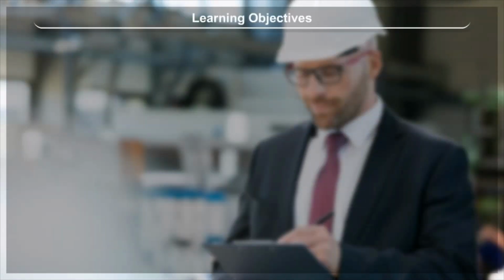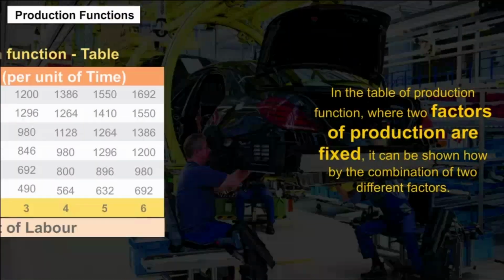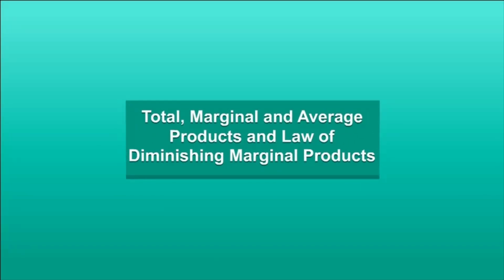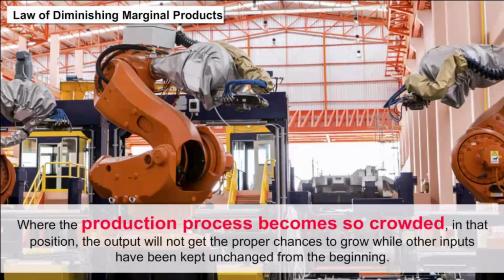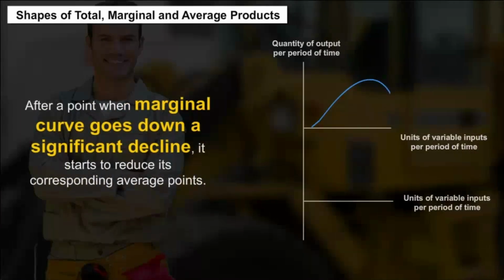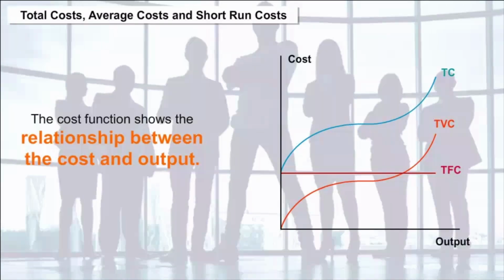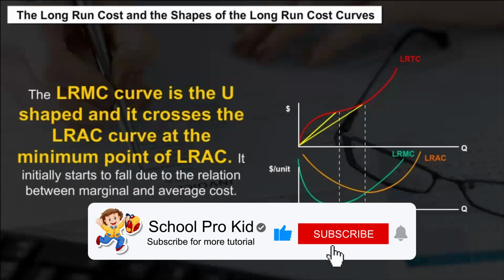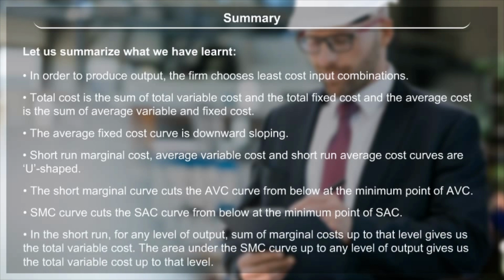🎓 Class 11 Economics – Microeconomics | Chapter: Production and Costs | Full Chapter Explained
Welcome to this in-depth lecture on "Production and Costs", a key chapter in Class 11 Microeconomics (NCERT/CBSE). In this video, we break down the concepts of production, returns to factors, cost curves, and cost behavior in the short and long run. Packed with diagrams, formulas, and real-life business examples, this session is designed to make economics both clear and interesting.

🔍 Topics Covered in This Video:
🔹 1. Meaning of Production
Transformation of inputs into outputs

Inputs = Land, Labour, Capital, Entrepreneurship

Output = Goods or services

🔹 2. Factors of Production
Fixed vs Variable factors

Short run vs Long run

🔹 3. Total Product (TP), Average Product (AP), Marginal Product (MP)
TP = Total output

AP = Output per unit of input

MP = Additional output from one more unit of input

Graphical representation & stages of production

🔹 4. Laws of Production
Law of Variable Proportions (Short Run)

3 Stages: Increasing, Diminishing, and Negative Returns

Real-world examples: Agriculture, Manufacturing

Returns to Scale (Long Run)

Increasing, Constant, and Decreasing Returns

Applicable when all inputs change together

🔹 5. Cost Concepts
Fixed Cost (TFC) – constant

Variable Cost (TVC) – changes with output

Total Cost (TC) = TFC + TVC

Average Cost (AC), Average Fixed Cost (AFC), Average Variable Cost (AVC), Marginal Cost (MC)

Behavior of costs in the short run & long run

🔹 6. Cost Curves (With Diagrams)
U-shaped AVC, AC, and MC

Why MC cuts AVC and AC at their minimum

Long-run Average Cost (LAC) curve: Envelope curve

📚 Why You Should Watch This:
✔️ Perfect for CBSE/NCERT Class 11 students
✔️ Includes all important exam questions
✔️ Diagrams explained step-by-step
✔️ Real-life applications of production and cost concepts
✔️ Includes Revision Tricks and Practice Questions

📌 FREE Downloads:
✅ Chapter Notes (PDF)
✅ Practice MCQs
✅ Diagram Practice Sheets

🎓 Great for:
✔️ Class 11 CBSE Commerce & Humanities Students
✔️ Economics Beginners
✔️ CUET, NDA, and Entrance Exam Aspirants